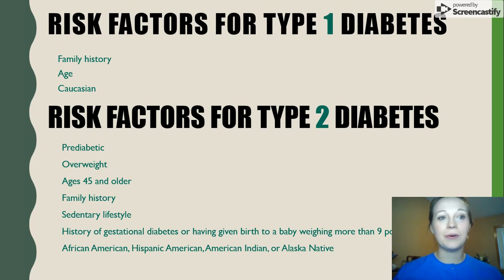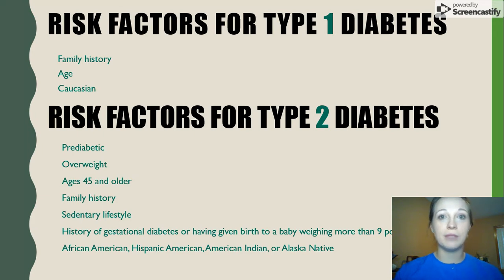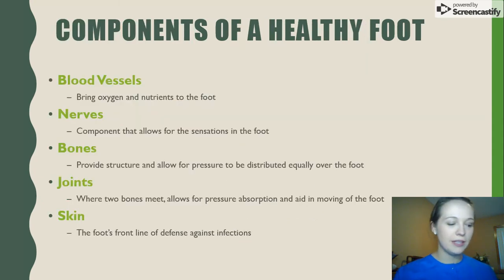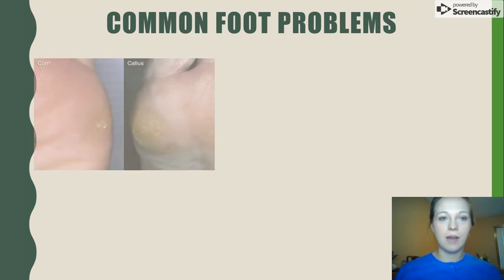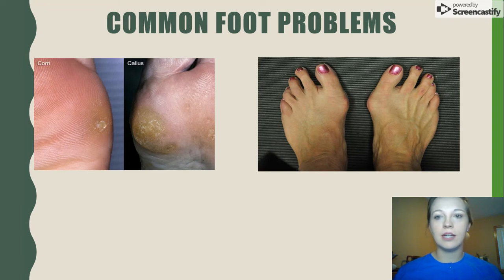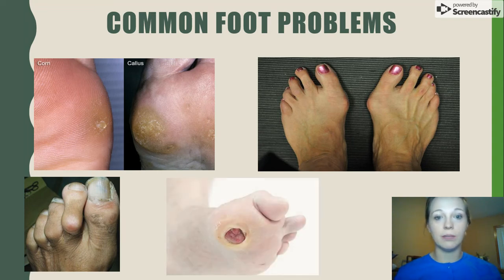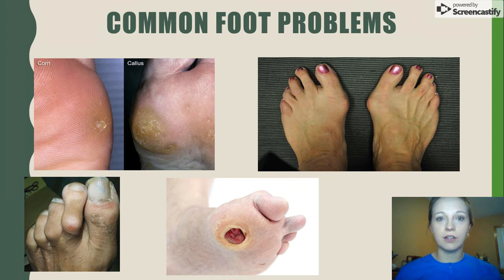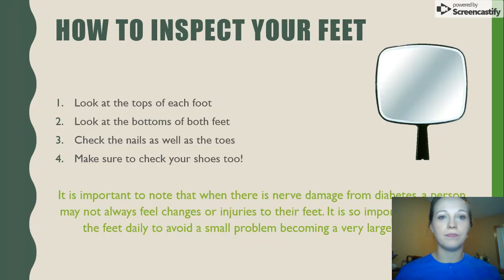Health Education Project-Diabetic Foot-Care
Let's learn about Diabetic Foot-Care with Molly Barthel

Take the Pre-Test here!

Link to Presentation handout